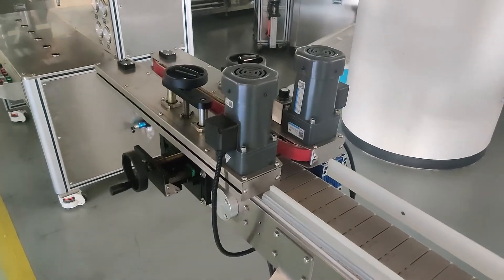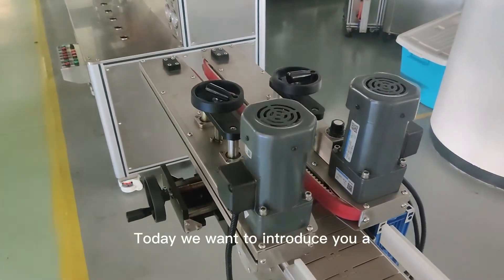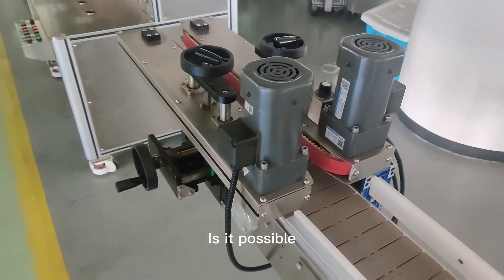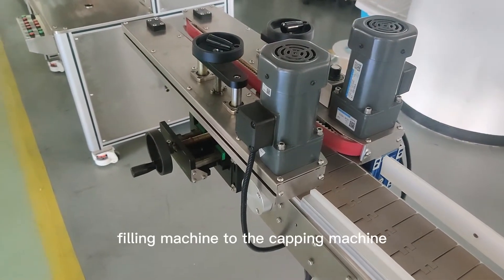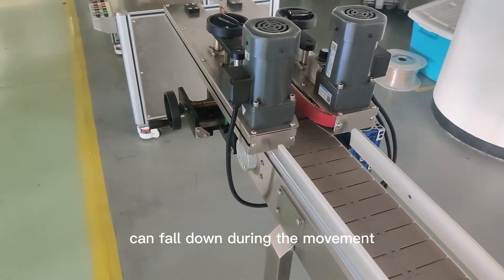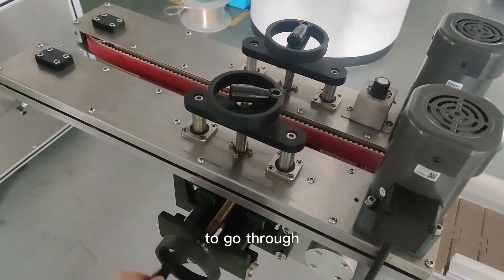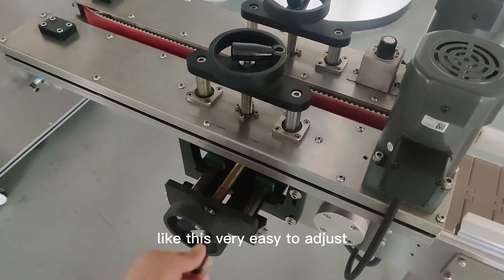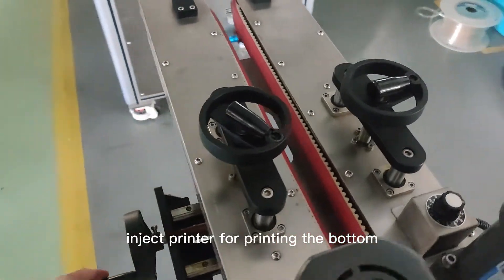What It Looks Like-Clamping Conveyor Belt For Connection, For Bottle Bottom Dates/Batch Printing.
LIENM Factory:
Charlie Chen|Sales Manager
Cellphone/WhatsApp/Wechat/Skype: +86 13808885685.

1. Company&machines:
Founded in 2007, Guangzhou Lianmeng Machinery Equipment Co.,Ltd is a scientific enterprise, provide you excellent automatic production filling packing solution for cream, lotion,liquid soap, detergent,shower gel,shampoo,perfume,aerosol products, etc.

2. Contact person:
Charlie Chen

3. Main Products:
(1). Filling Capping Labeling Machines Packing Machines
(2). Vacuum Emulsifier Homogenizer Machines
(3). Liquid Homogenizer Mixing Tanks
(4). Perfume&Aerosol Machines
(5). Bottle Washer Dryer Machines
(6). RO Water Treatment Plant

4. Attend trade fairs:
Cosmoprof Las Vegas, Hongkong,Bologna, Beautyworld Middle East Dubai, China International Beauty Expo, Pchi Shanghai. Canton Fair.